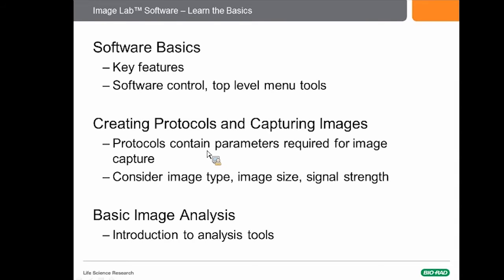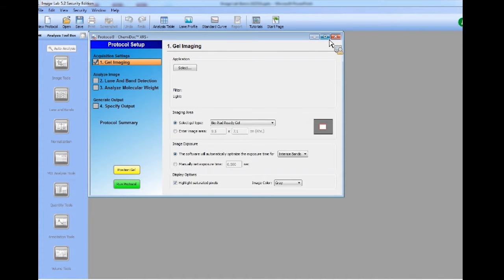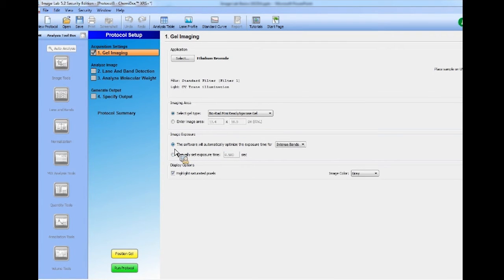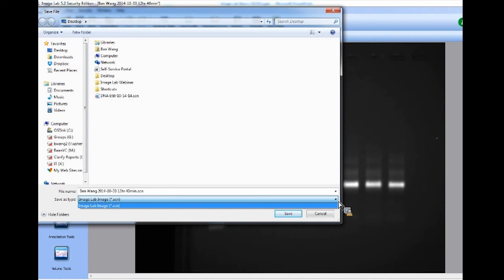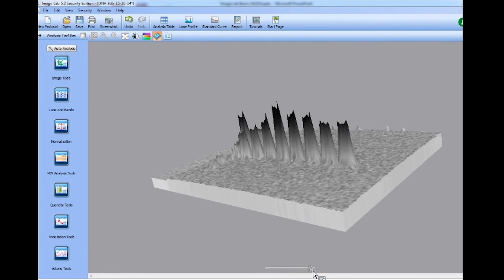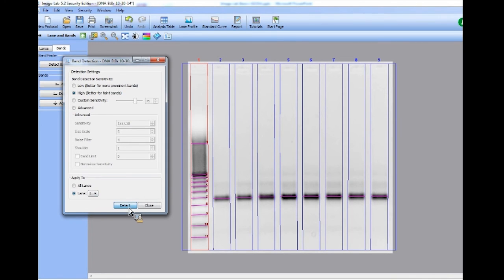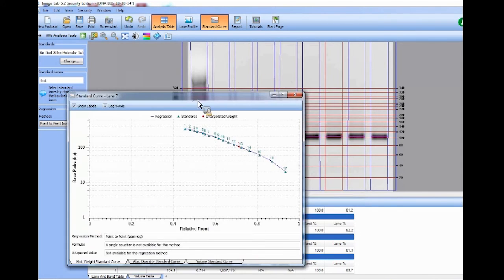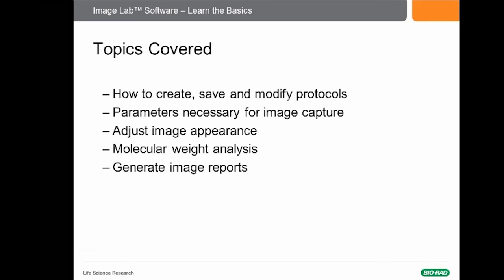Image Lab™ Software: Learn the Basics from the Experts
This webinar will teach you how to use key features, create protocols, capture images, analyze molecular weight and generate reports.

Use Image Lab image acquisition and analysis software to analyze gel or blot features, capture optimized image data, and generate a comprehensive report in just a few seconds. Image Lab software runs the following Bio-Rad imaging systems:

• Gel Doc™ EZ imager* and Gel Doc XR+ Imaging System
• ChemiDoc™ MP, ChemiDoc XRS+, and ChemiDoc Touch Systems
• GS-900™ Calibrated Densitometer